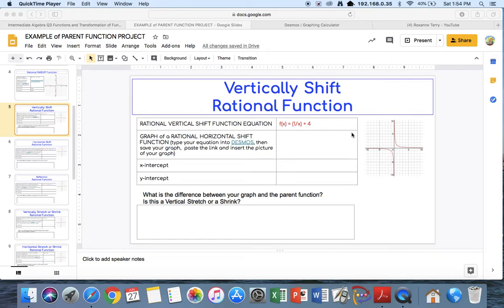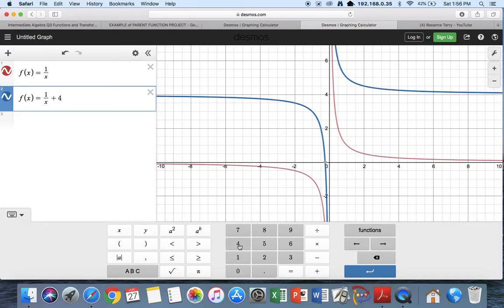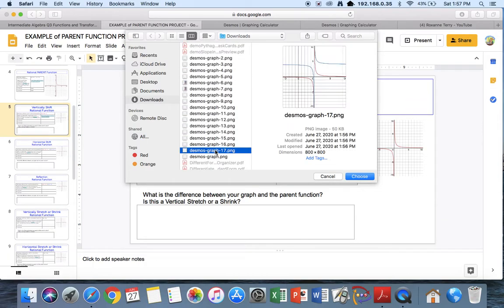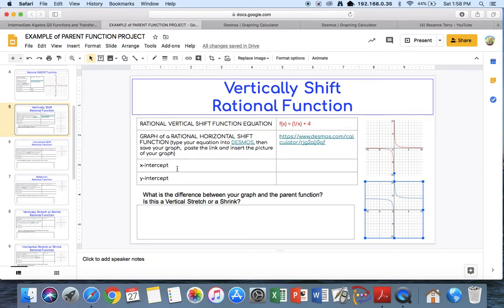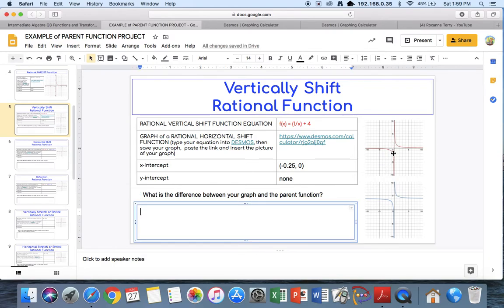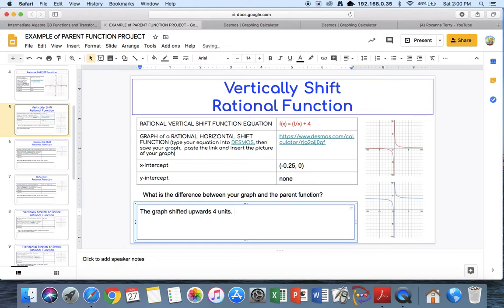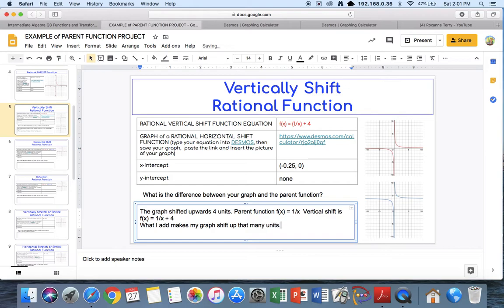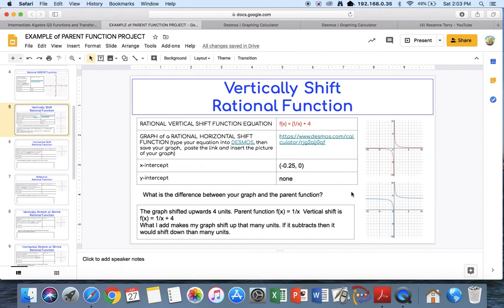WEDNESDAY VERTICAL SHIFT FUNCTIONS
Instructional video for vertical shift functions